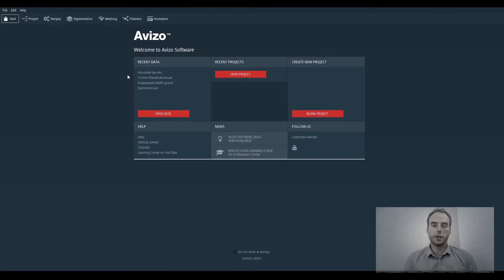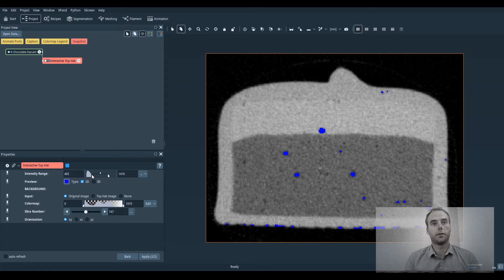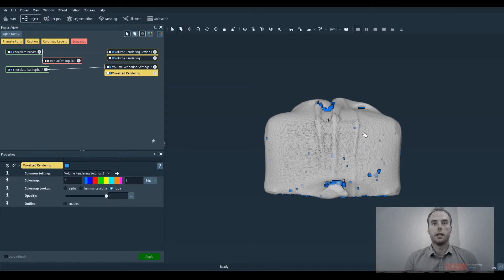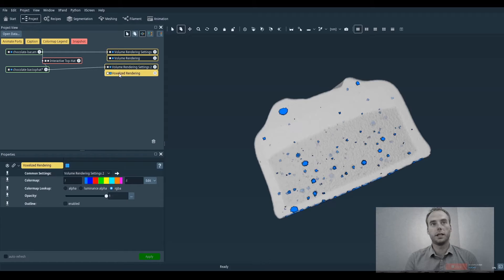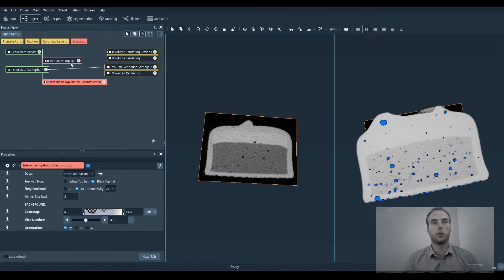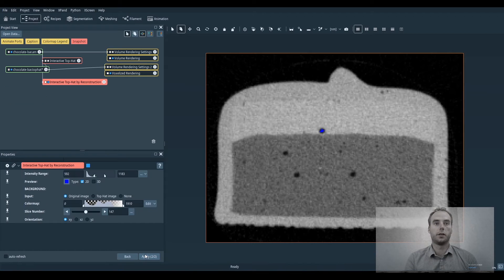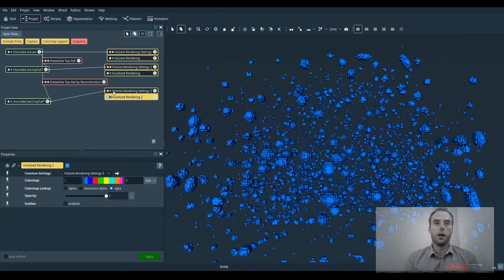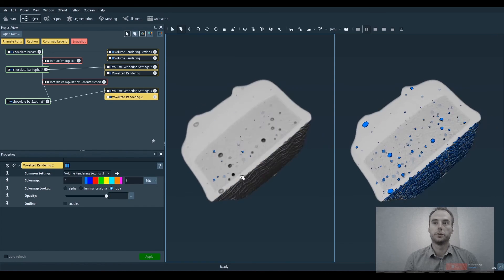How to do Interactive top-hat by reconstruction in Amira or Avizo Software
This module provides an interactive Top-Hat segmentation that prevents from segmenting false positive porosity on the edges.